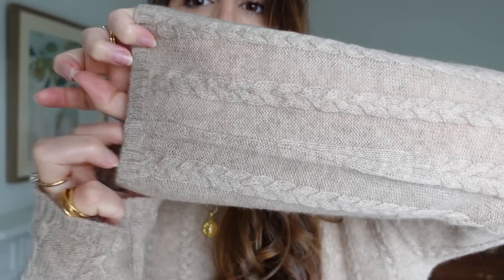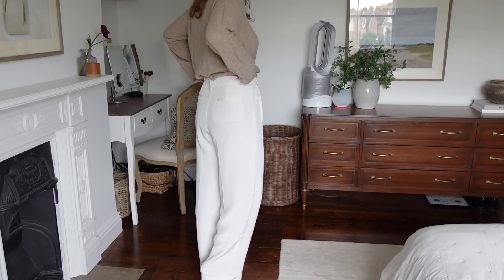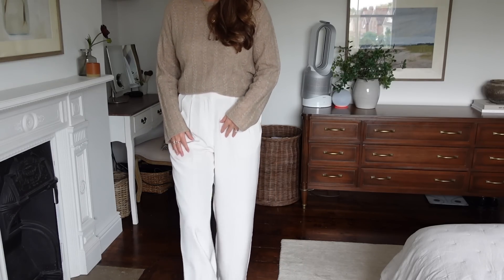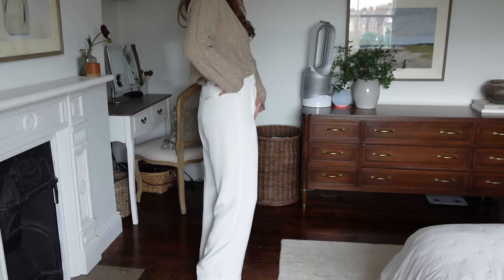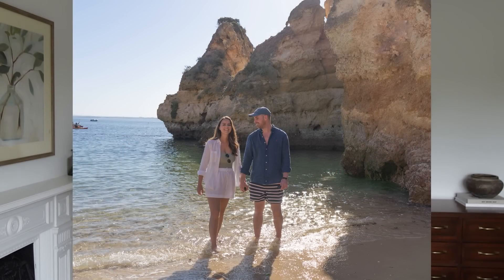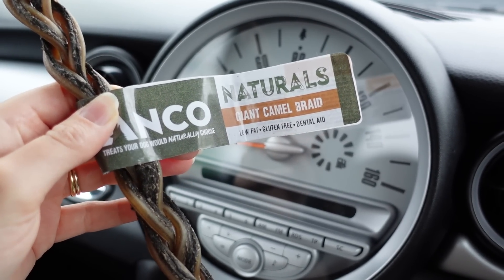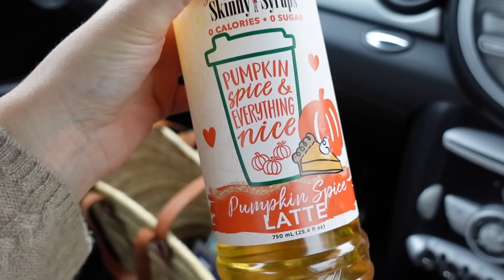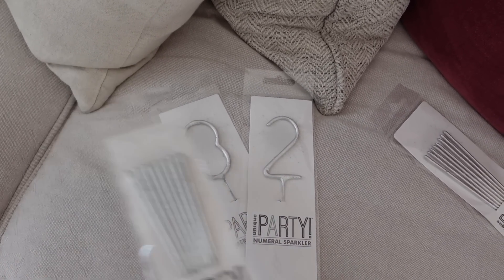TRANSITIONAL CLOTHING HAUL & BIRTHDAY CELEBRATIONS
Hope you enjoy this little haul, doesn't it feel like Autumn at the moment!?

FEATURED ITEMS:
Stripe Silk Shirt (M)